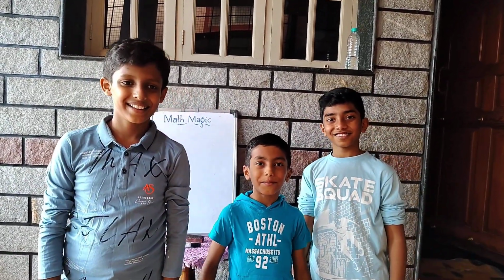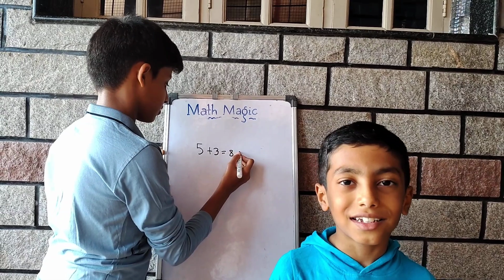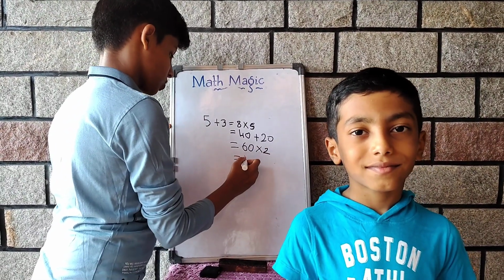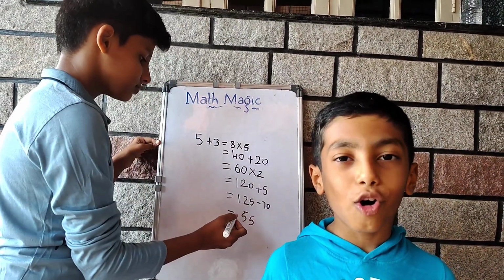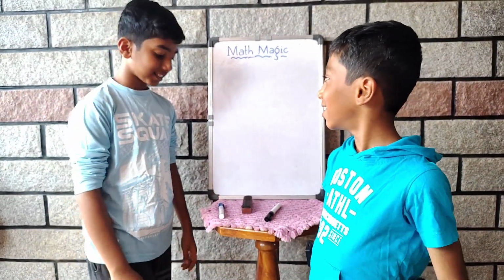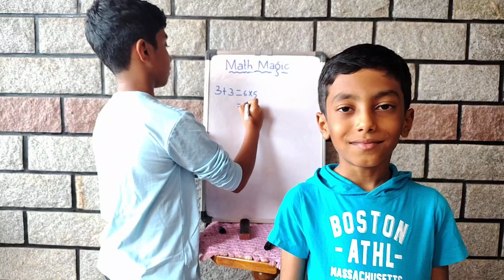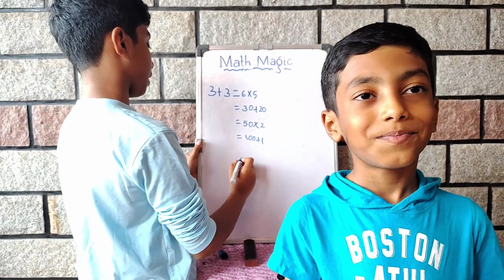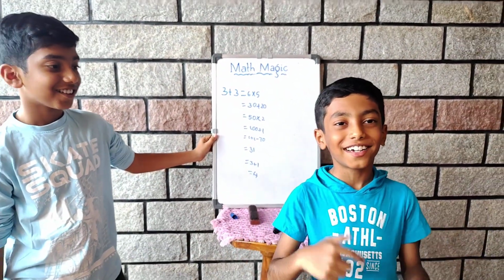Math Magic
Weclcome to Kishtivity...
Namaste every one i am Kishan patel studing in grade 3. In my video i am going to help every one in different aspects like Maths, English, Puzzle. Mental ability. Simple science experiments. I am going tell you in very simple way using tricks. Make the academic learning also easy. My channel is useful for cracking competitive exams. In my channel help kids to learn easy and fun way, make the topic intresting. So many brain boosting skills, which improves cognative thinking, reasoning, ect.